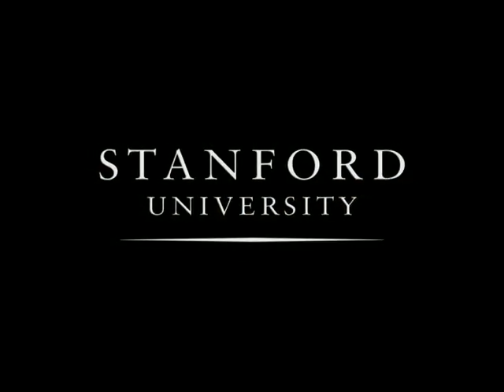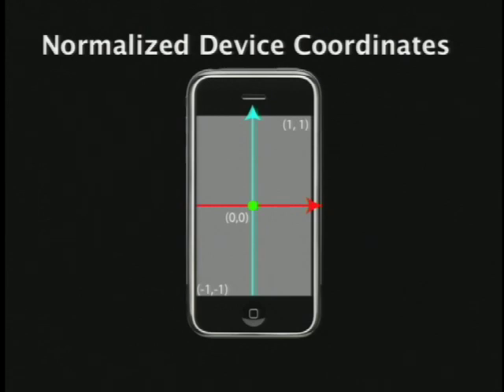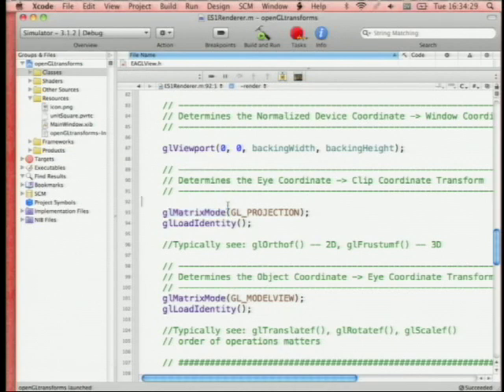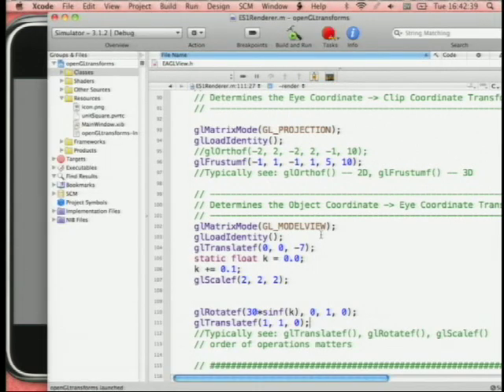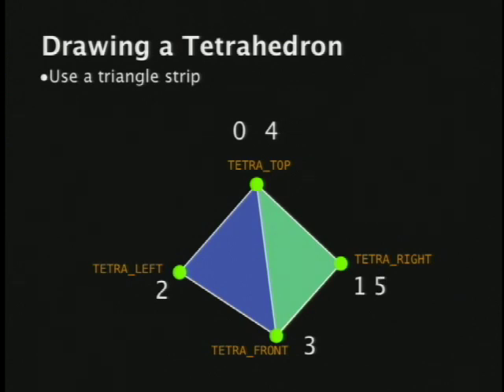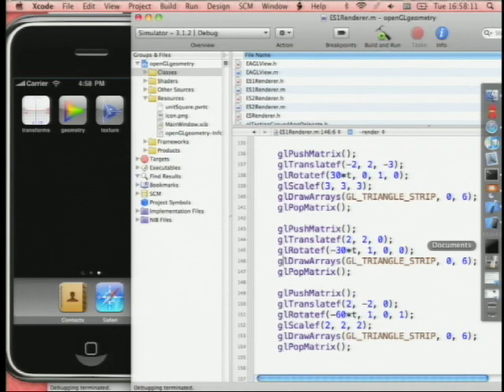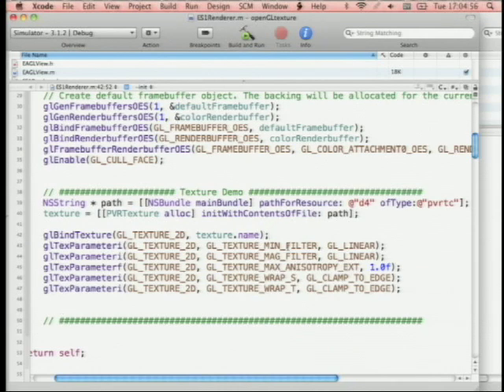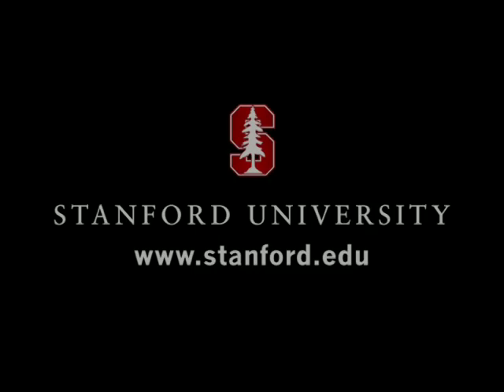19. OpenGL ES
(March 9, 2010) David Jacobs provides and introduction to OpenGL ES. Coordinate systems and tranformations, drawing geometry, textures, and other details.

Part of Stanford's Winter Quarter 2010 iPhone Application Development (CS193P) course.